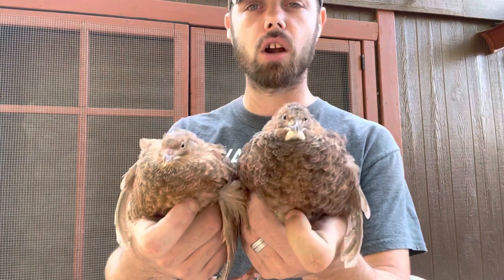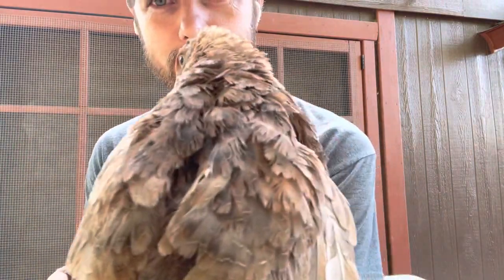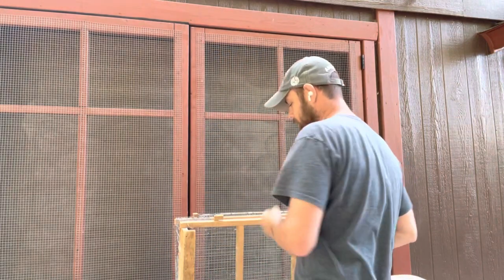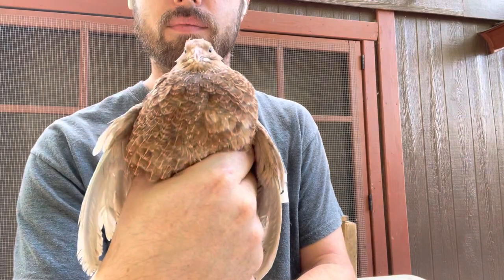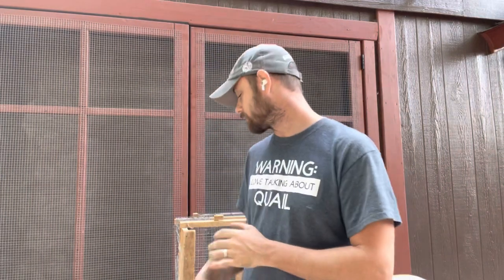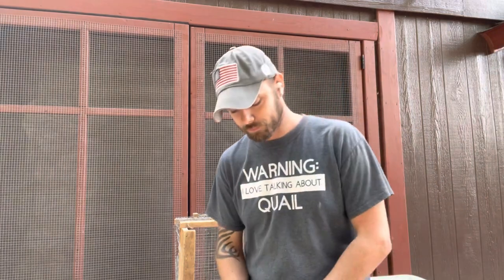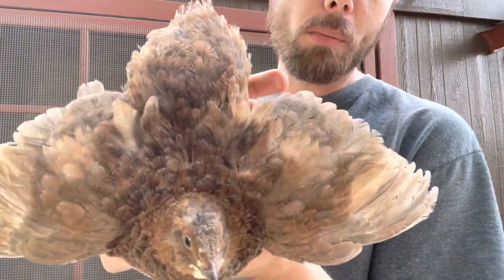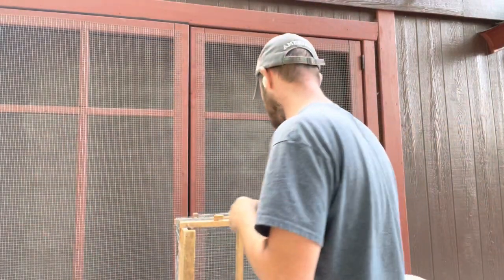All about the scarlet coturnix quail by Myshire farm. Going in depth on the roux gene! Don’t miss it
In this video we are discussing the scarlet and range coturnix quail here at Myshire Farm Quality Quail.